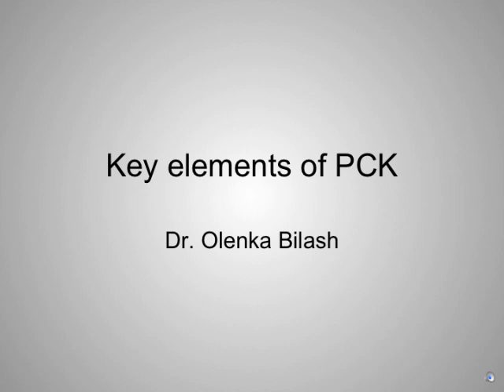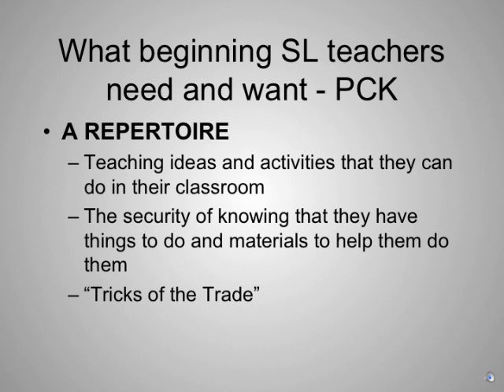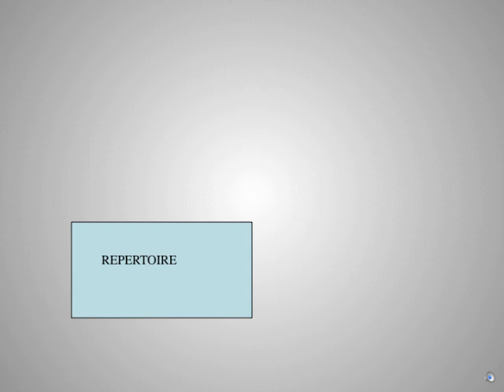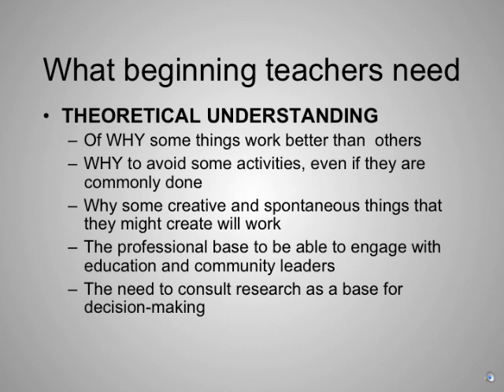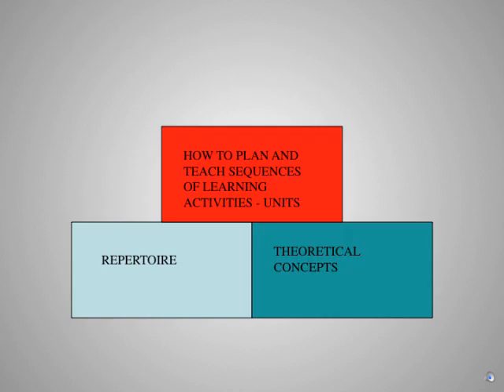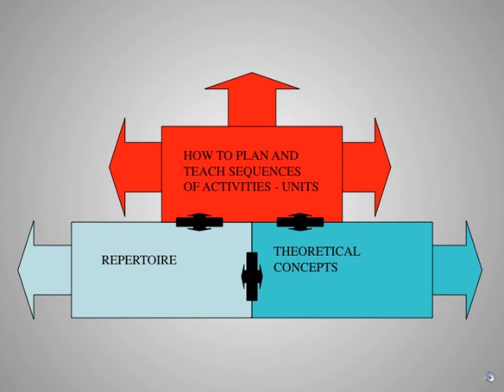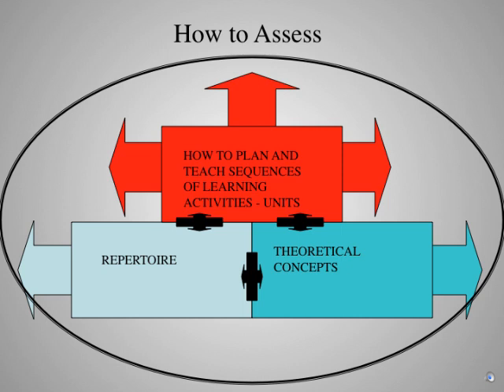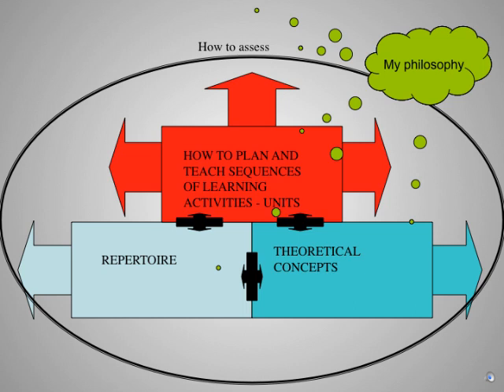Pedagogic Content Knowledge 2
Dr. Bilash describes Pedagogic Content Knowledge (PCK) and its classroom implications with this PowerPoint movie.